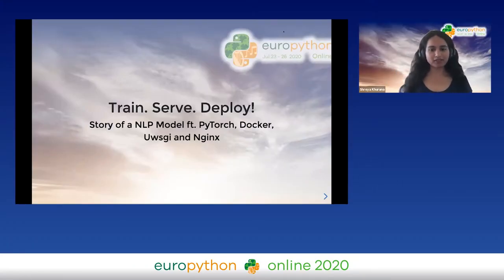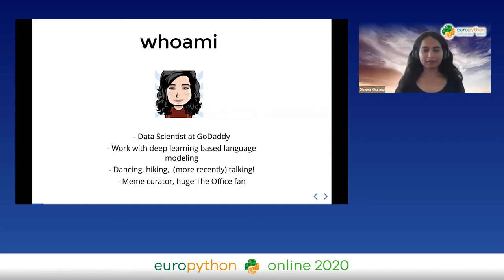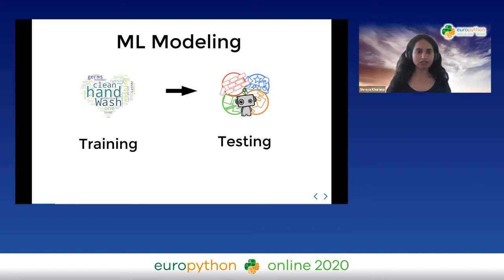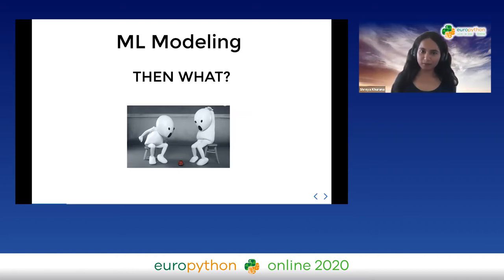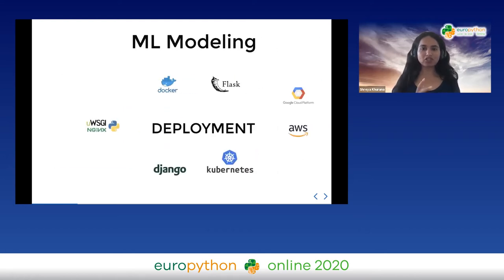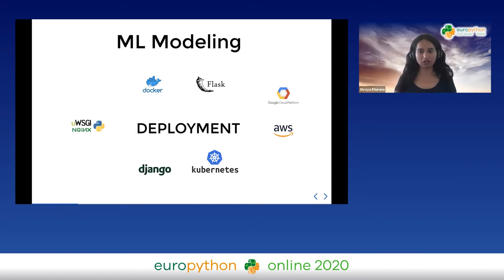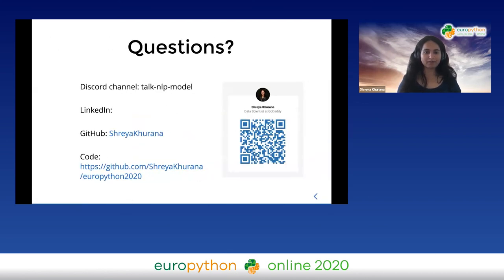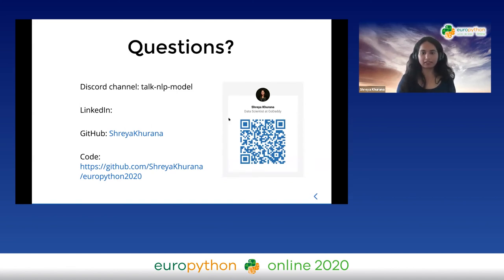Shreya Khurana - Train. Serve. Deploy! Story of a NLP Model ft. PyTorch, Docker, Uwsgi and Nginx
"Train. Serve. Deploy! Story of a NLP Model ft. PyTorch, Docker, Uwsgi and Nginx
Online

By Shreya Khurana

Natural language processing has seen leaps of technology progress with Machine Learning becoming the norm of solving the major problems in this area, with Machine translation being one of the major problems in this area. Neural machine translation systems are now used to convert sentences or phrases from one language to another, or in general, for sequence to sequence modeling. In this talk, we’ll be covering the steps from scratch to preprocess, train and serve a NMT model using PyTorch. While building a highly accurate model is a prerequisite to getting good quality translations, often in industry, we also need to make sure we can serve the model to customers without getting timeouts or delays. The practice of serving models requires creating a web app to get client requests and process them in a way the model would understand. For this, we’ll use  the various components of the application server environment - Flask, Docker, uwsgi and nginx. This talk is suitable for audience who is working in general with ML models and want to learn how to serve them or working specifically with NMT and want to learn about some quick prototyping tips.

Prerequisites: Audience should be comfortable with the basic ML terminology and procedure of training models. NLP knowledge will be good, but is not a necessity as the focus will be on quick prototyping in production.

By the end of the talk, the audience will have:
- Learnt how to preprocess data for NLP systems
- Learnt how to quickly prototype and train a translation model
- Learnt how to create a web app for the NLP model using Flask
- Learnt how to containerize a pytorch model using Docker
- Learnt how to serve the model as an app using uwsgi, nginx and

Outline:

Introduction to translation systems, machine translation framework

ML Modelling
- Preprocessing data
- Training
- Generating new translations

Serving and prototyping
- Flask app
- Docker container br /
- Nginx + uwsgi + supervisord configurations

Good practices
Q/A (optional?)